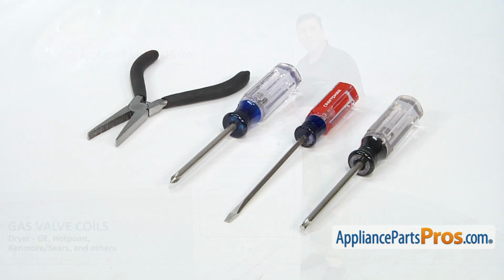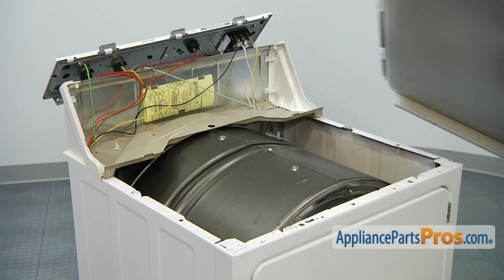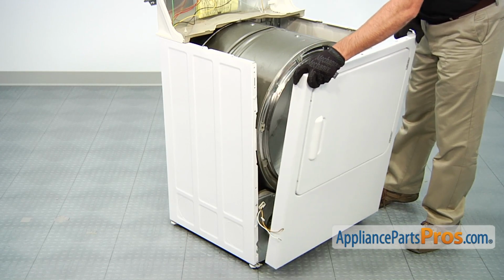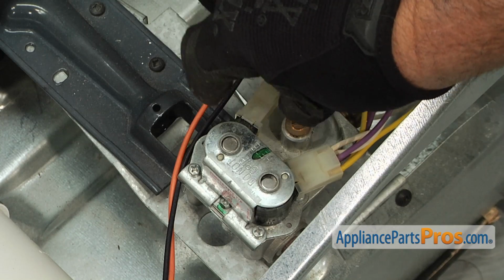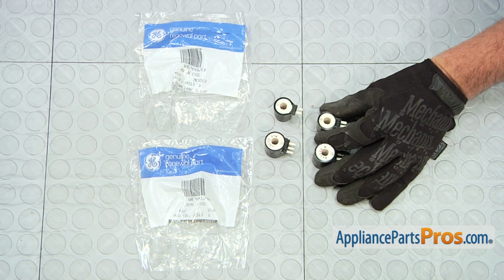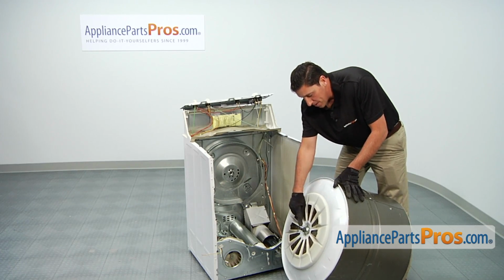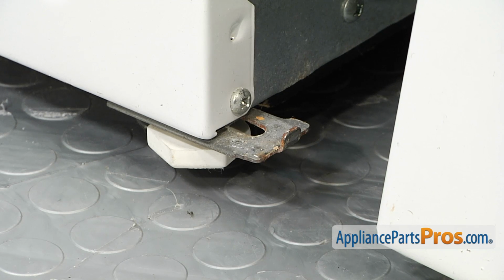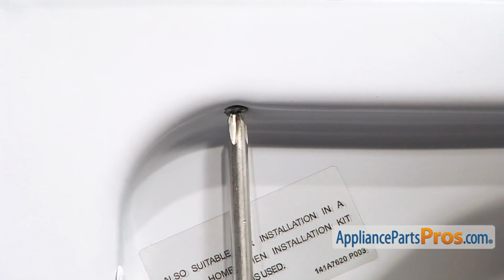How To: GE Main Coil WE4X693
0:00 Introduction and Safety
0:30 Remove Control Panels
1:45 Remove Front Panel
2:30 Remove Drum Assembly
3:15 Replace Gas Valve Coils
4:30 Reassemble Dryer
6:00 Final Testing

Symptoms: Dryer takes a long time to heat up, or there is no heat at all

Tools: Torx 20 screwdriver, flathead screwdriver, Phillips screwdriver, pliers

This GE made Dryer Main Coil replaces the following older part numbers on General Electric, Hotpoint, RCA, Sears and Kenmore Dryers: 276800, WE04X0693.